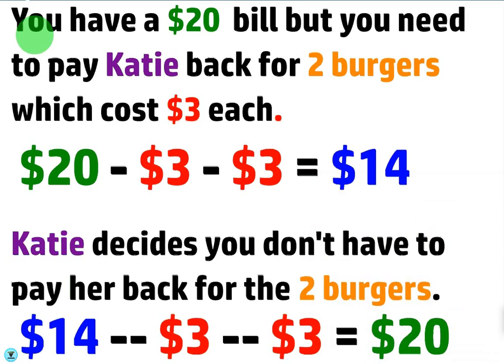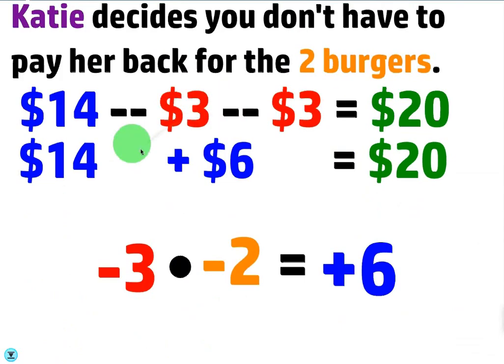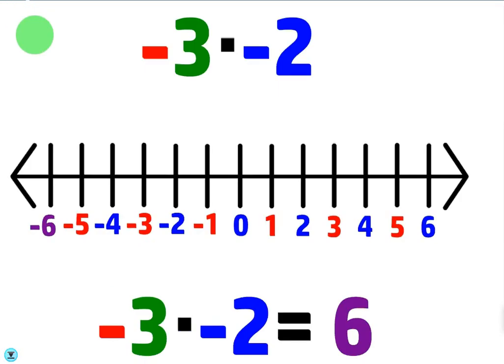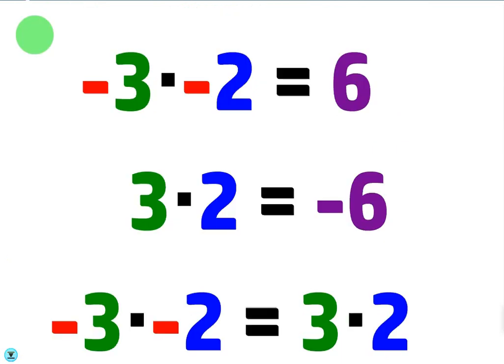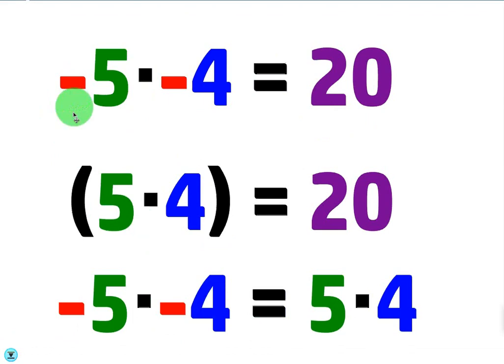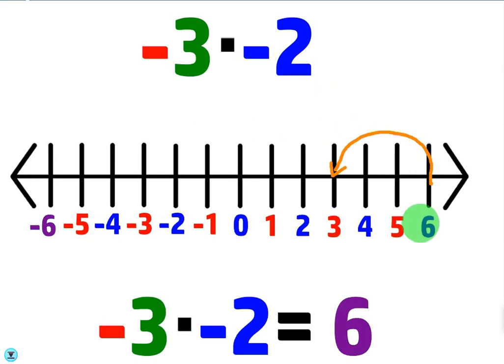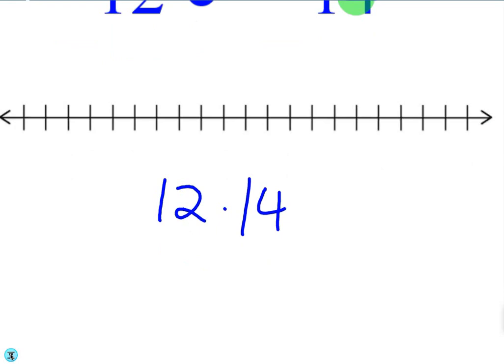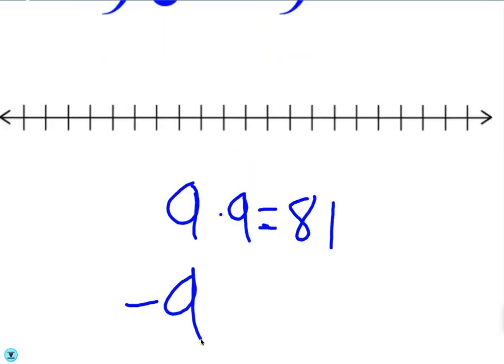Negative Times Negative = Positive But Why!?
A Visual Explanation with several examples!